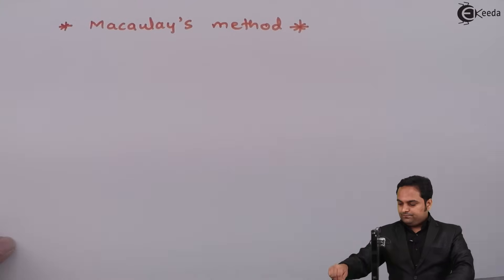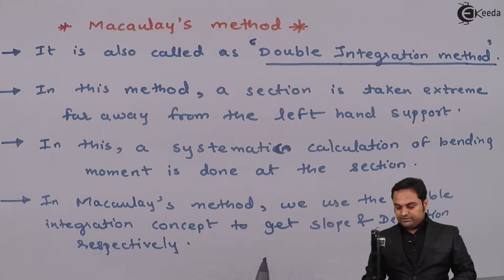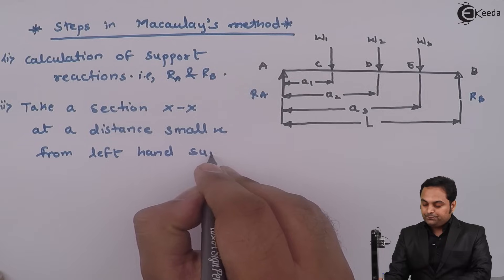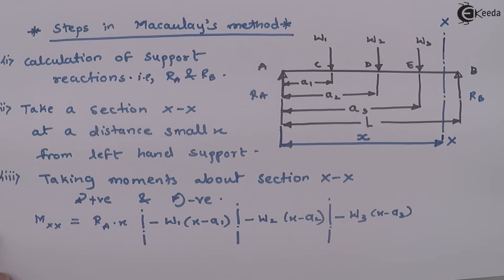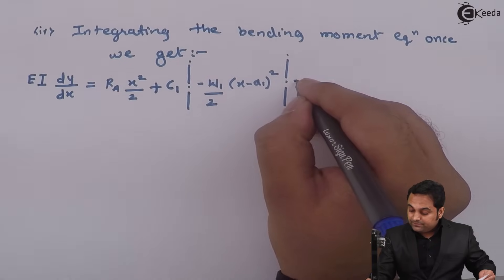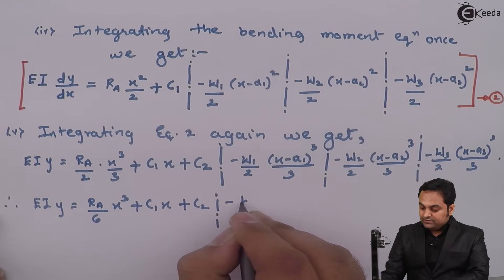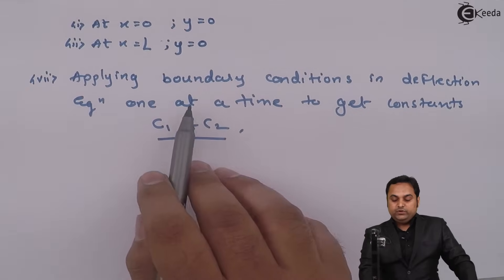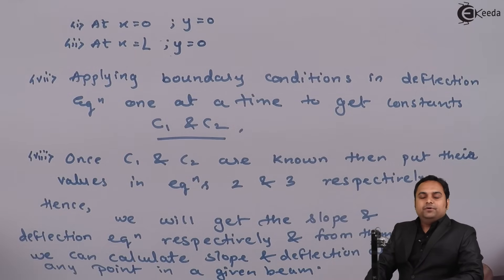Macaulay's Method - Slope and Deflection of Beams - Strength of Materials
Video Name - Macaulay's Method

Chapter - Slope and Deflection of Beams

Watch the video lecture on Topic Macaulay's Method of Subject Strength of Materials by Professor Zafar Shaikh. Watch the Complete lecture on Engineering Academics with Ekeeda.

Happy Learning.